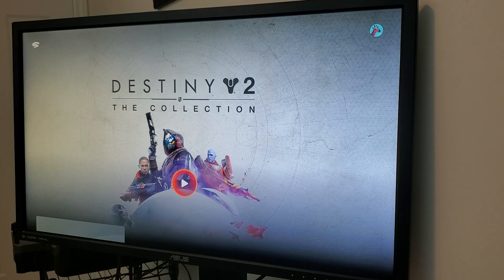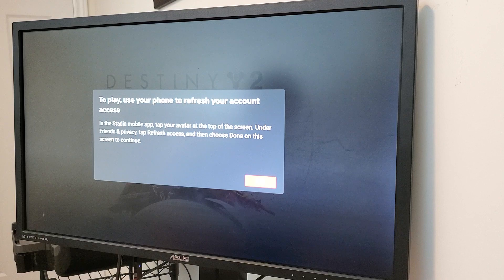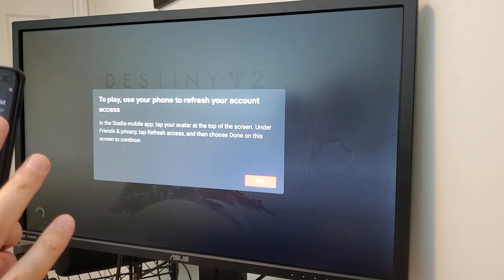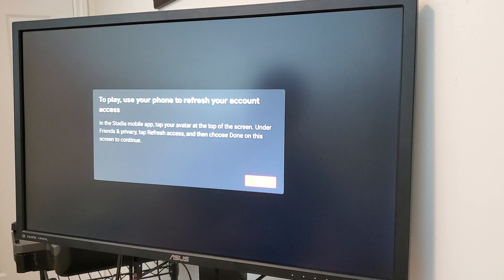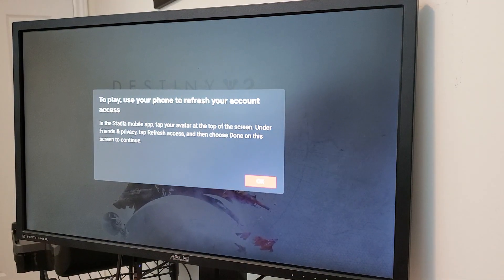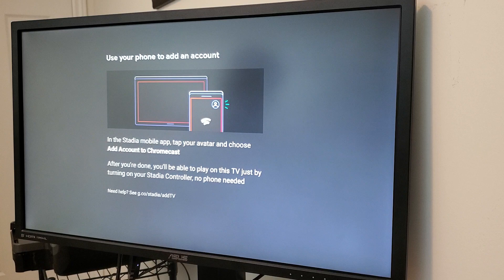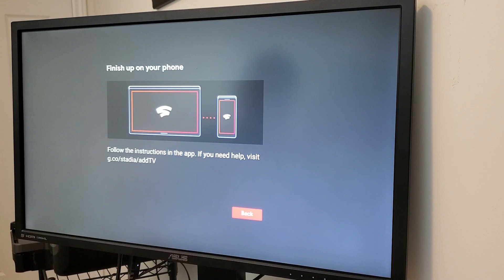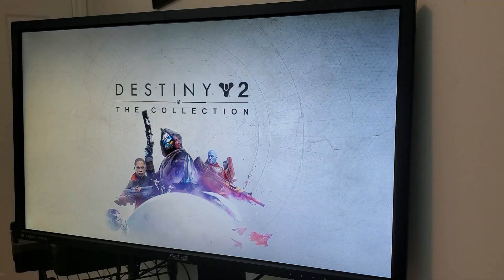SOLVED: Google Stadia - Refresh Access Error Fix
Just like many of you, I kept encountering numerous errors during set up of Stadia.
However, this particular - last one, was the most annoying, since it's telling us what do to, yet, it doesn't help!

The error message tells us:

To play, use your phone to refresh your account access
In the Stadia mobile app, tap your avatar at the top of the screen. Under Friends & privacy, tap refresh access, and then choose Done on this screen to continue.

Thanks Google, but that is not what you needed!

In fact, what it was actually telling you to do is this:
Through the app, click on your avatar icon to bring up setting menu, then click Add Account to Chromecast.
Go through the set up process and all done! Now you are ready to play.

Also, to win the Lenovo Clock, you have to do the following:
2. Hit like button
4. Share, without sharing, we won't be able to get enough subscribers.

I am targeting 1000 people. However, by end of December, if we get at least above 300 subscribers, I will fulfill my promise.

Good luck and talk to you soon!

All content is based solely on my personal experience and purchased for my own funds. I have no paid content.